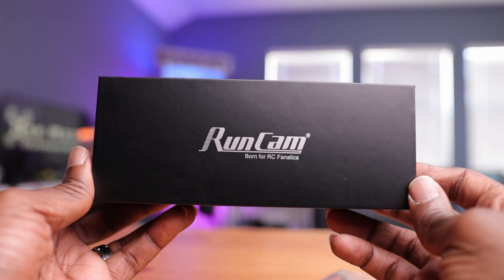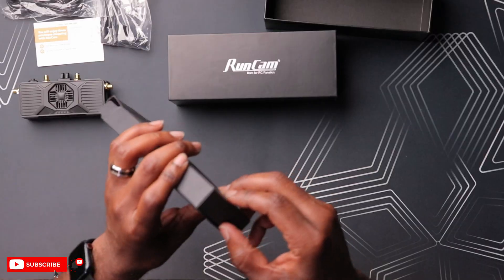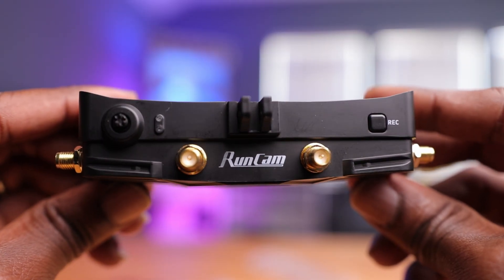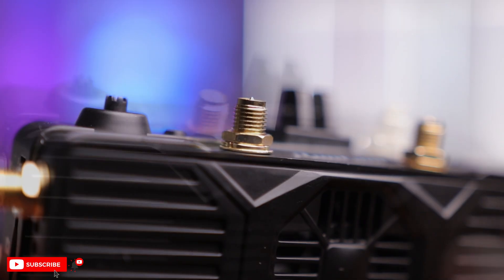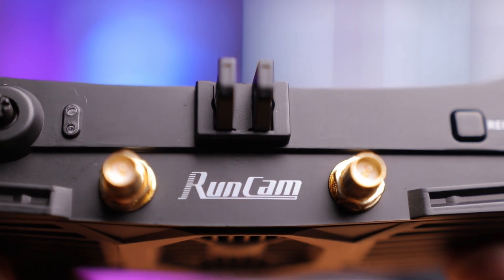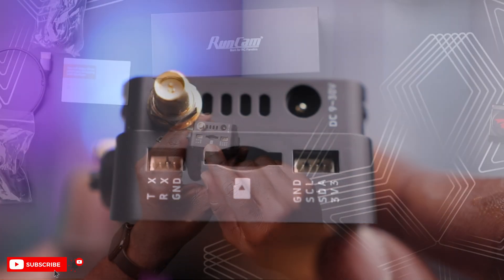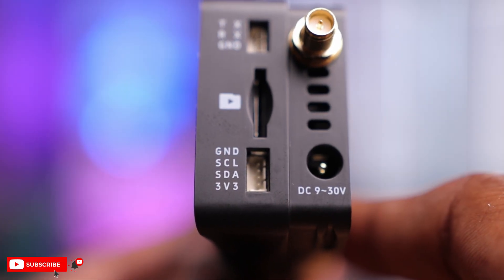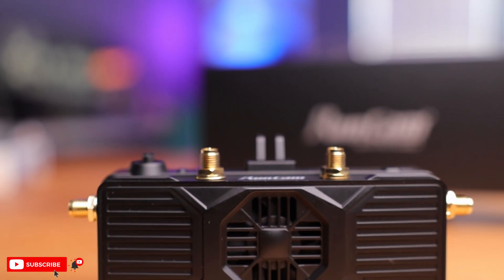RunCam WiFiLink RX | FINALLY Bringing Open IPC to The Masses!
Today we are testing the 1st massed produced VRX for the Open IPC protocol.  This new RX makes it easy to use your existing goggle to fly Open IPC equipped drones.
Since this is a more thorough and lengthy video, chapters have been included for your convenience..Thanks!